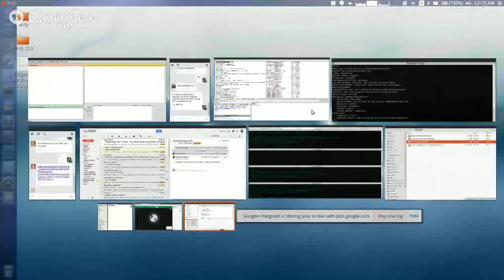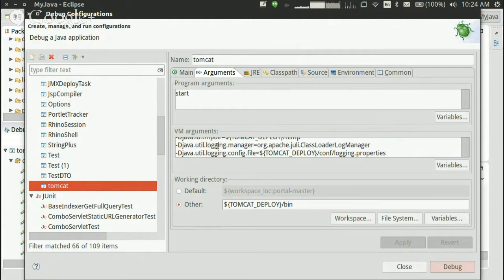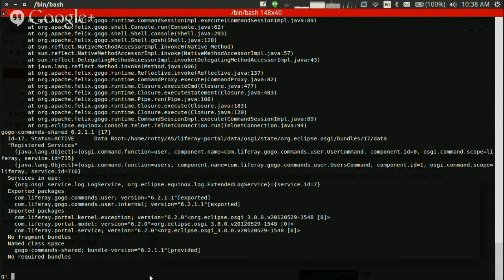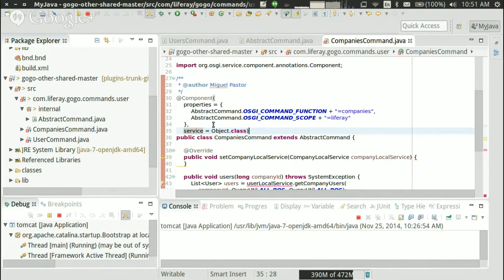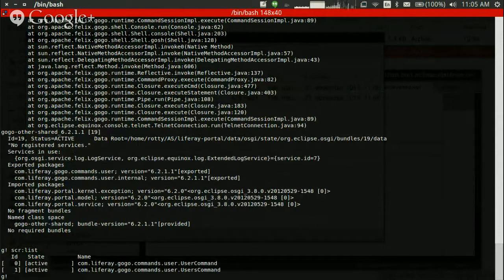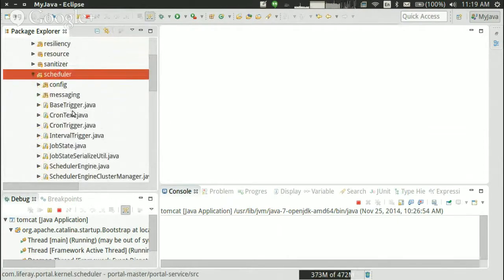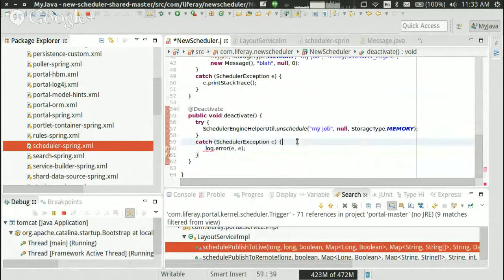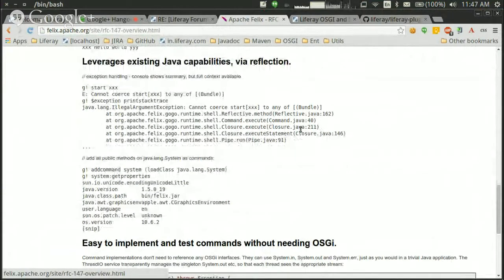Practical Liferay Modularity and OSGi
Join us for this hands-on session with Ray Augé, Senior Software Architect at Liferay, and explore some practical exercises that you can do with OSGi today, including:

- Creating and deploying custom small (micro) services to Liferay with OSGi
- Administering the service using modern techniques along with Liferay's new modular architecture.